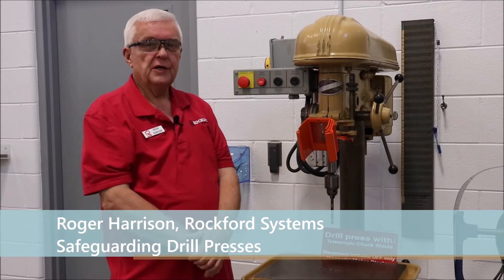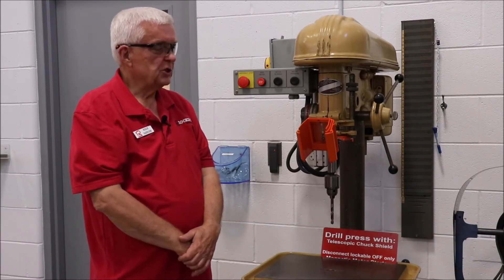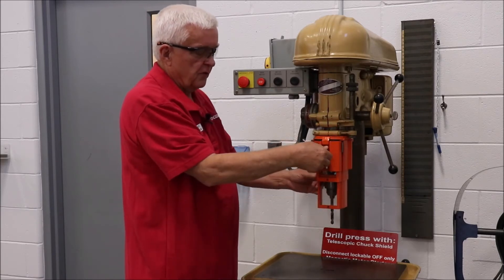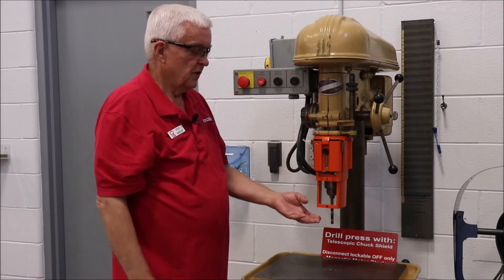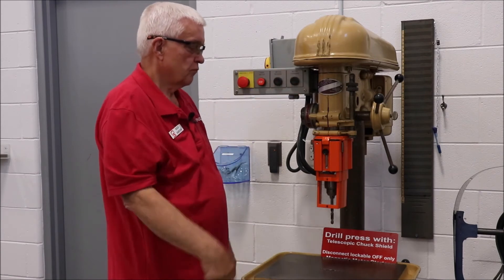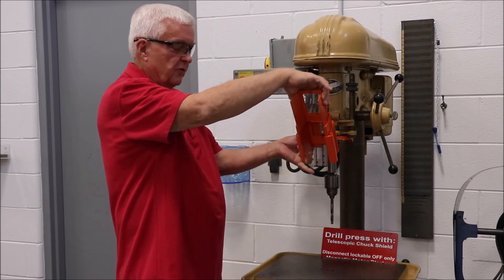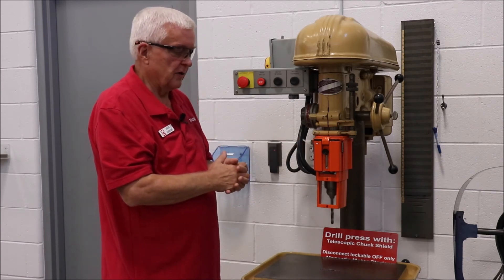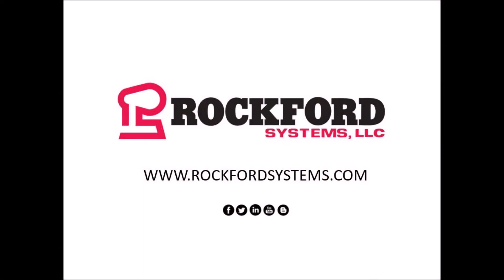Rockford Systems | Safeguarding Drill Presses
Learn how to safeguard drill presses. Stay in compliance with OSHA 1910.212 - General Safety Requirements, ANSI B11.8 – Manual Drilling Machines and ANSI B11.23 – CNC Drilling Machines. To purchase the Rockford Systems guarding products shown in this video, please visit